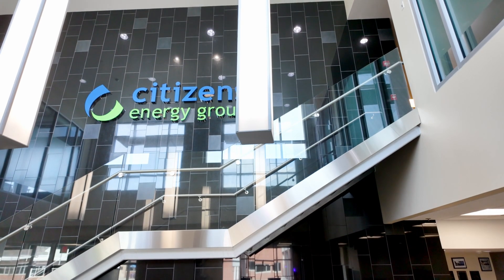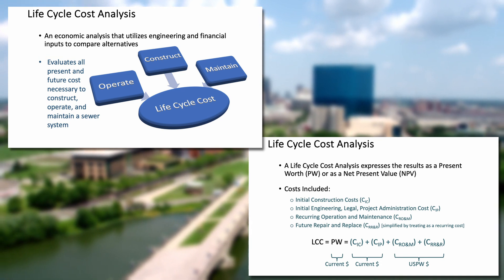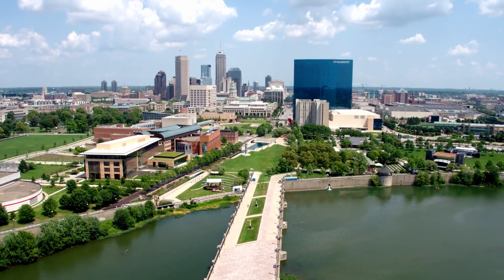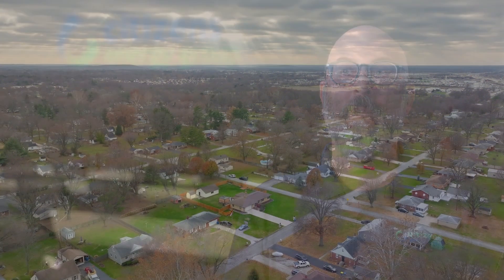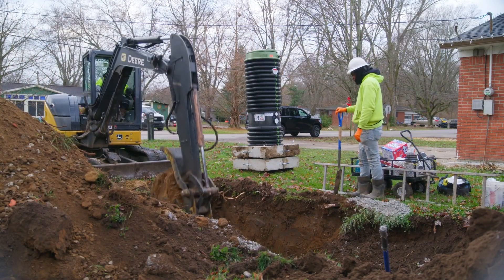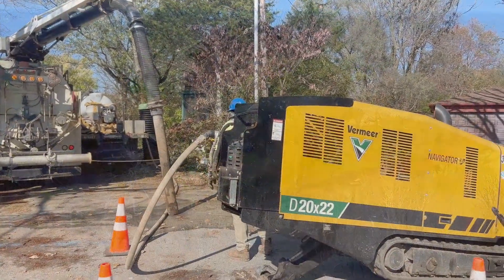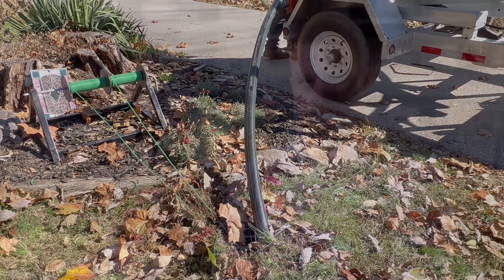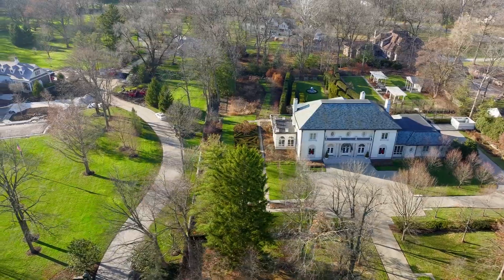E/One Grinder Pump Case Study: Indianapolis, Marion County, IN - Part 2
E/One Grinder Pump Case Study: Indianapolis, Marion County, Indiana - Part 2
Indianapolis-Marion County Leverages ALL-TERRAIN SEWER for Septic Tank Replacement Initiative

Challenge:
In Indianapolis, the native soil is a dense, non-porous clay, with some established homes residing on tight lots on narrow roads. Whether these neighborhoods are in flood zones or above high water tables, there are thousands of septic tanks in close proximity.  When the ground becomes saturated, the septic tanks work in overtime and can fail or reach their lifespan prematurely, ultimately releasing raw sewage … into the neighborhoods’ backyards, ditches and streams, and the groundwater, jeopardizing public health.

In 2005, the city introduced its septic tank elimination program (STEP) to replace failing septic tanks with gravity sewer systems. However, this central sewer upgrade became extremely disruptive – with vast open trenches and large lift stations occupying the flat landscape – and came at a high cost to the homeowner and to the city.

Solution:
In 2016, Citizens Energy Group (a broad-based utility service company, providing natural gas, thermal energy, water, and wastewater services to about 900,000 people and thousands of businesses in the Indianapolis area) reorganized their septic tank replacement program into a cost-effective central sewer program, one of the largest and most comprehensive endeavors of this type in a major metro area to date. Designed for horizontal directional drilling (HDD), which enabled increased speed of corrective measures with its ease of installation, and utilizing E/One’s ALL-TERRAIN SEWER system, the project became more affordable, viable, and was the long-term solution for the city. With a savings of 46% in total cost for the construction, and a reduced construction cost of 60% for homeowners, choosing E/One’s grinder pump driven pressure sewer system over a gravity system expanded the program to areas that may have been out of reach, and connected more people in existing neighborhoods where there was not an affordable solution. Watch how this Design-Build project program was designed and delivered, learn how early engagement of homeowners was paramount, and find out what made E/One’s pressure sewer technology the system of choice for neighborhoods in Indianapolis- Marion County.